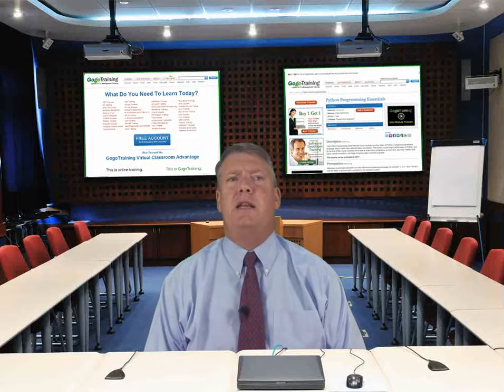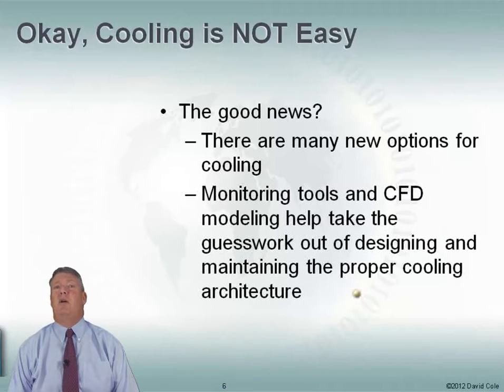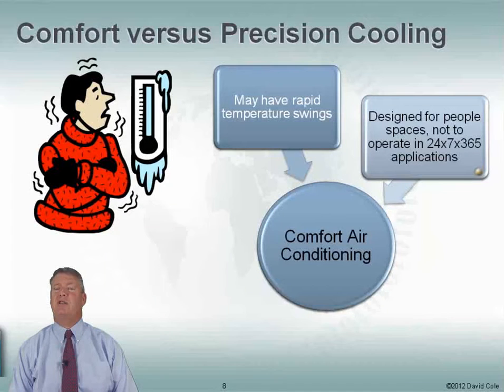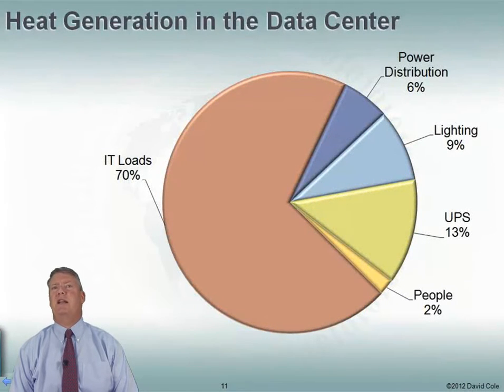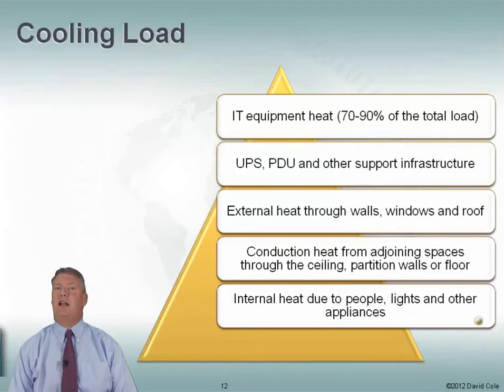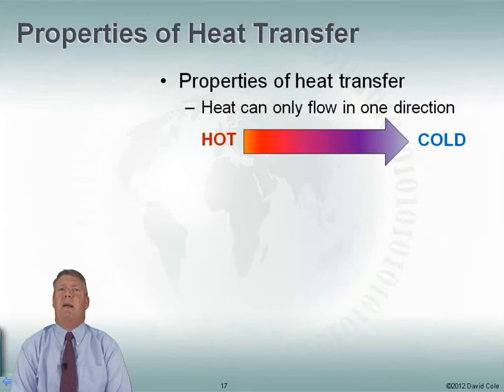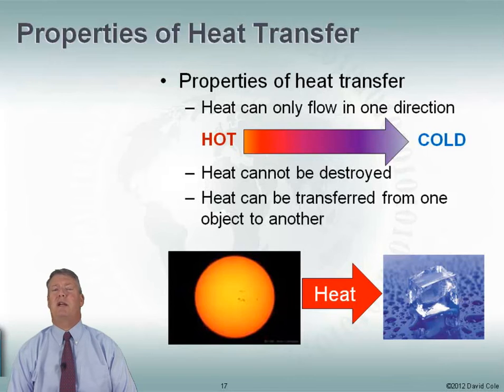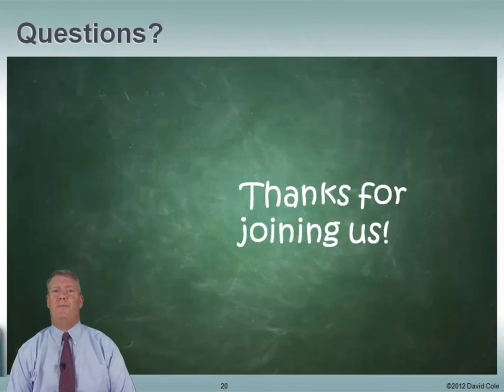Fundamentals of Data Center Cooling | Data Center Cooling Strategies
This Data Center Cooling Strategies video is part of the Fundamentals of Data Center Cooling taught by Data Center expert, Dave Cole.

In this module you will learn all about the key topics that are covered in this course:

Module 01: Data Center Cooling Strategies
•  Comfort versus precision cooling
•  Data center cooling issues
•  Cooling calculations

Course Description
If you or your team is involved in data center technology, whether it is in a sales, support or operations capacity, it is important to have a good understanding of the overall data center and the issues facing data center managers on a daily basis.  The Data Center Cooling course series is a great way to quickly learn the ins and outs of cooling in the data center.  It is geared for everyone from the data center novice to the most experienced IT and facilities technicians and managers.  The Data Center Cooling course covers an overview of cooling in the data center, including an introduction to the refrigeration cycle, calculating cooling requirements in the data center, an overview of the cooling equipment in the data center, the importance of air distribution, and the impact of your cooling design on overall data center energy efficiency.

There are three other courses in this series:
•  Fundamentals of Infrastructure Management – Covers an overview of data centers, physical security, availability and preventive maintenance, and data center floor planning
•  Fundamentals of Data Center Power Management – Covers data center power and energy efficiency
•  Fundamentals of Data Center Operations – Covers data center management, including data center management tools, ITIL, and IT
Service Management

In This Course You Will Learn:
•  Describe the cooling infrastructure in the data center
•  Understand the refrigeration cycle and how cooling is implemented in the data center
•  Calculate the total cooling required in the data center
•  Understand the impact of humidity on data center cooling
•  Understand the importance of air distribution and its impact on cooling
•  Develop a plan for improving cooling efficiency in the data center

Prerequisites
While there are no prerequisites for this course, it is important to have a good understanding of the overall data center and the issues facing data center managers on a daily basis. It is recommended that you be involved in data center technology, whether it is in a sales, support or operations capacity.

It is recommended that you first take the Fundamentals of Infrastructure Management course